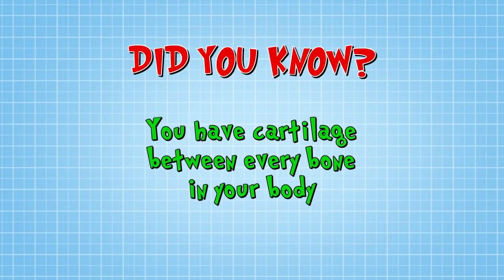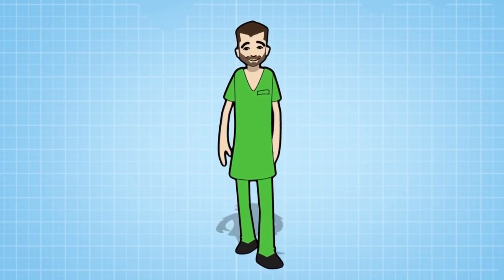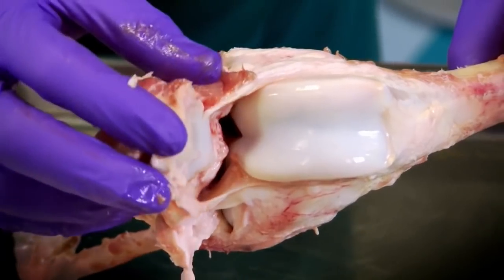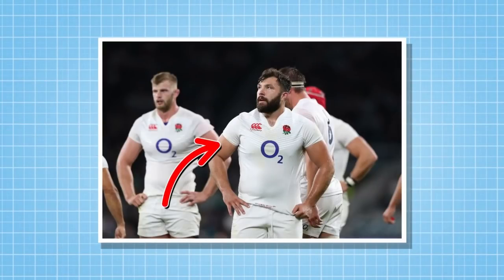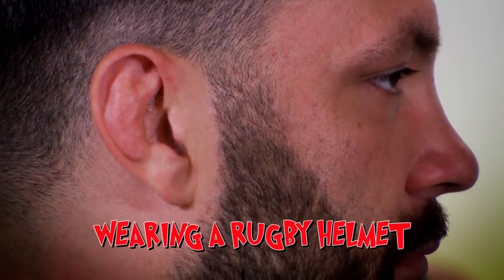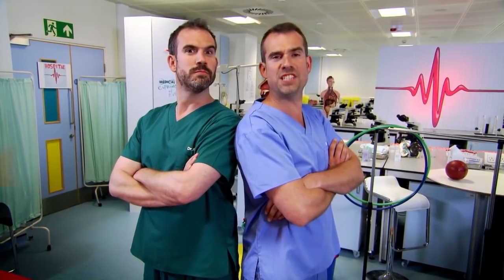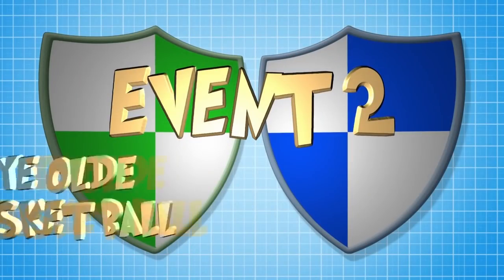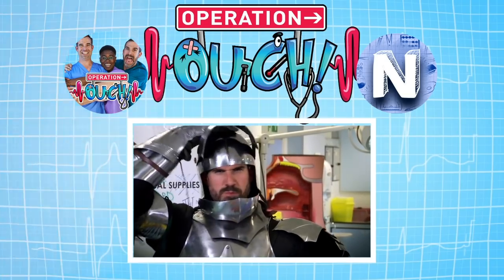Rugby Player's Cauliflower Ears! 🏉👂 | Science for Kids | Full Episodes | Operation Ouch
Did you know your ears are full of Cartilage? But it can get damaged, as Rugby star Alex Corbisiero shows us!